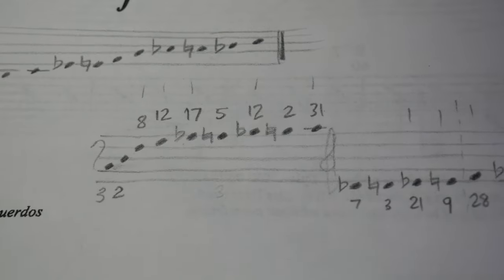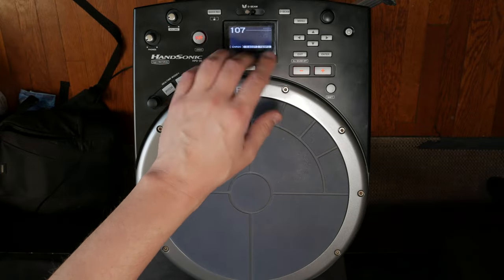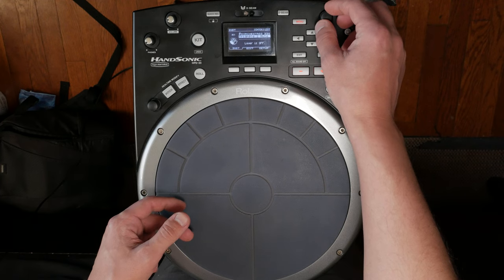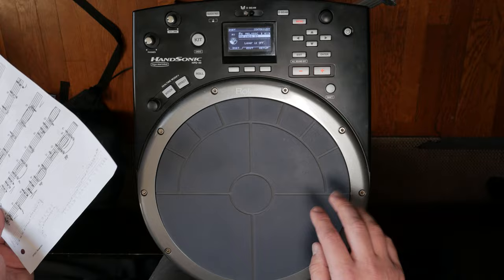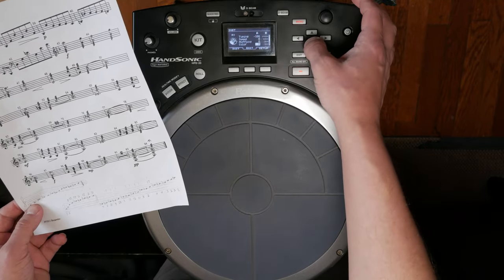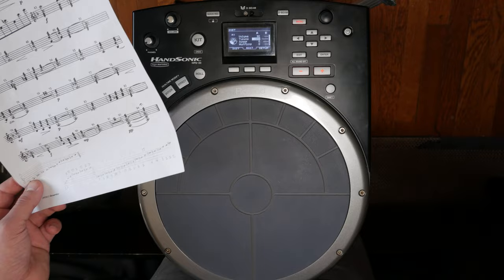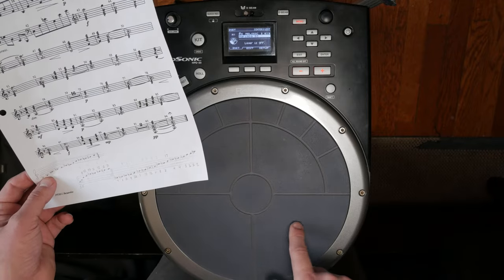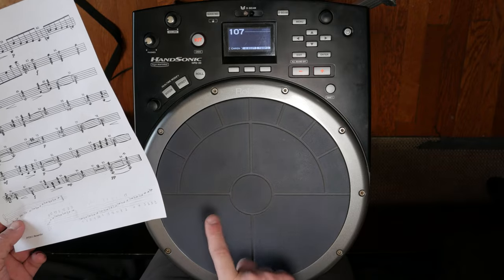Can the Roland HPD-20 be a marimba?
I was asked to accompany a handbell choir with a separate marimba part however I did not own a marimba. I do not own a malletKat or a Pearl Mallet station either. I wanted to see how in-depth I could go using my @rolandglobal HPD-20. Watch to see how the music was analyzed and then programmed into the digital percussion controller!

00:00 - 01:23 Intro
01:23 - 02:35 Intro to HPD-20
02:35 - 05:06 Breakdown of music
05:06 - 10:17 Programming the HPD-20
10:17 - 11:04 Brief marimba example
11:04 - 11:56 Closing